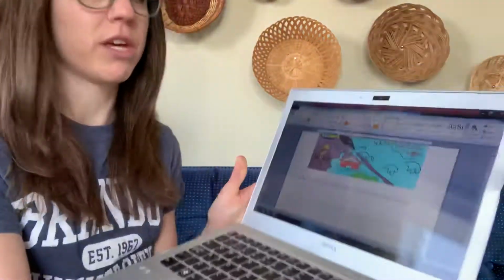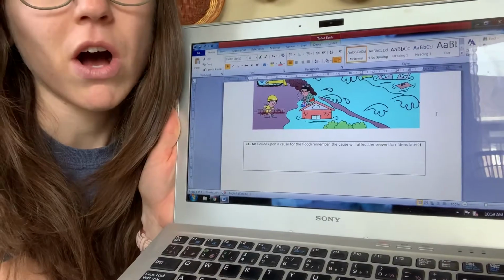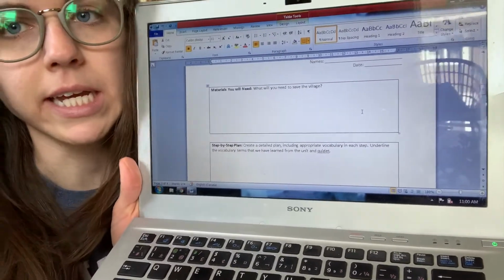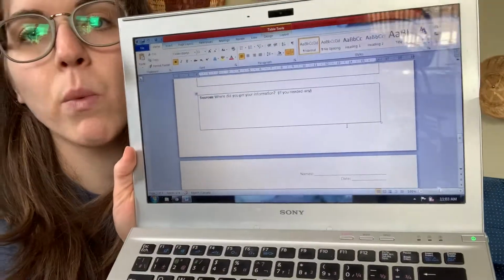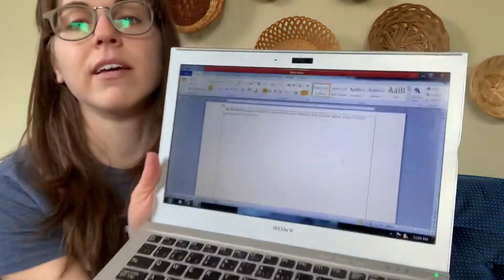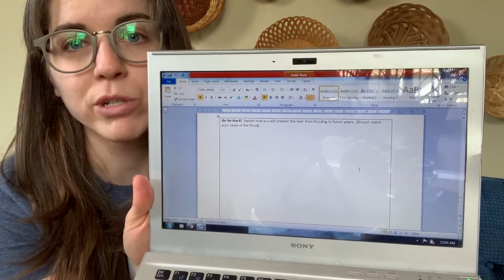Save the Village Design Project